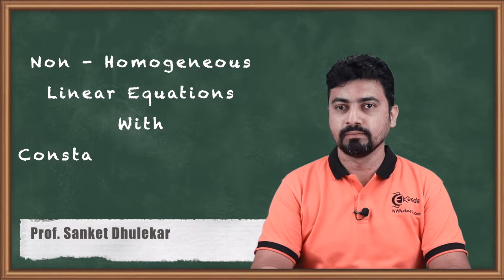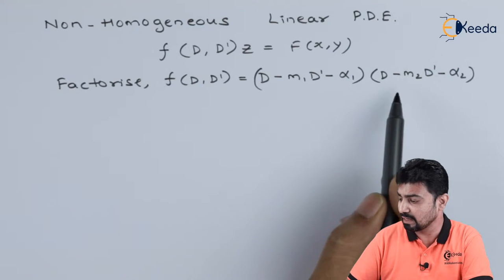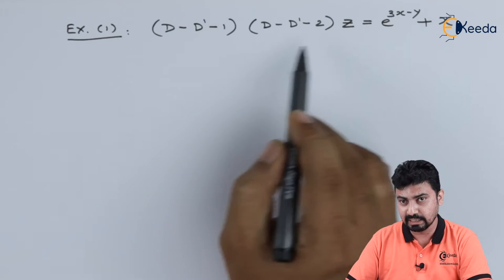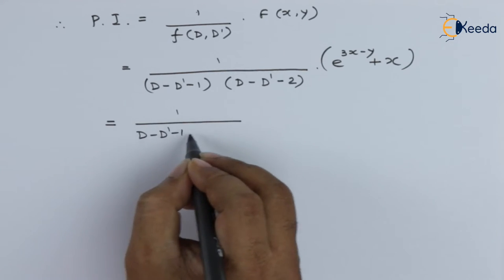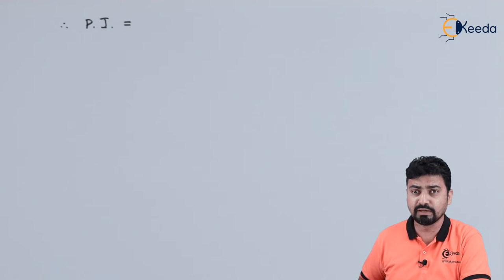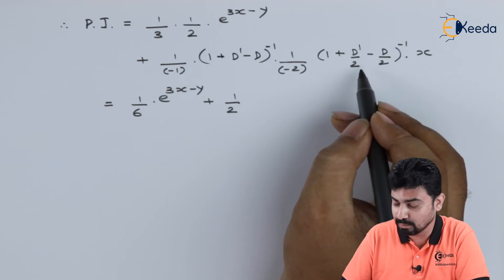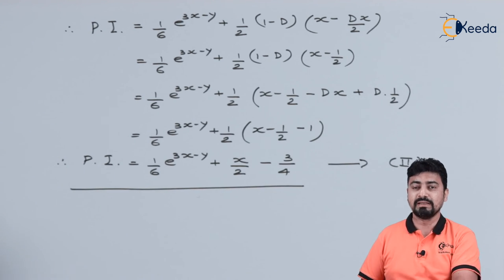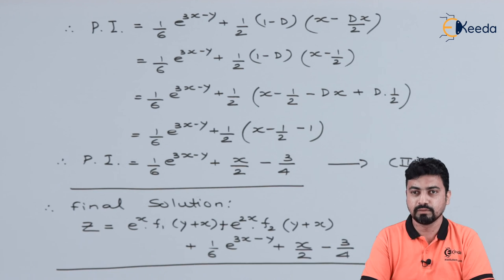Non Homogeneous Linear Equations with Constant Coefficients